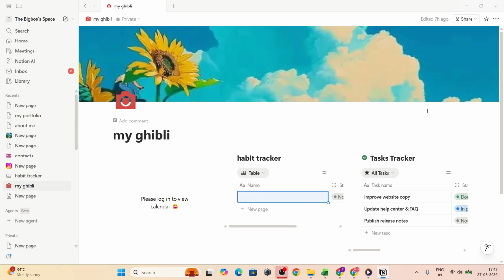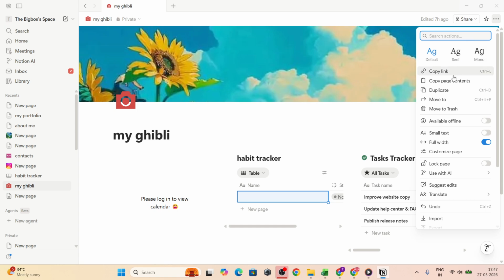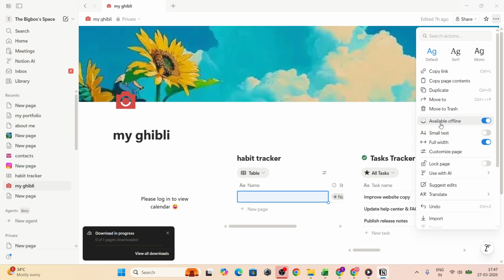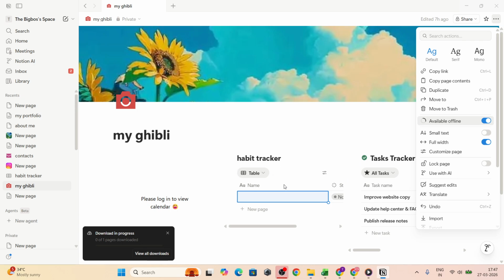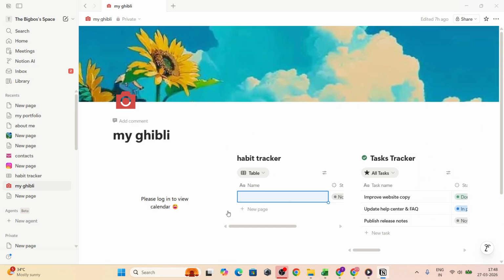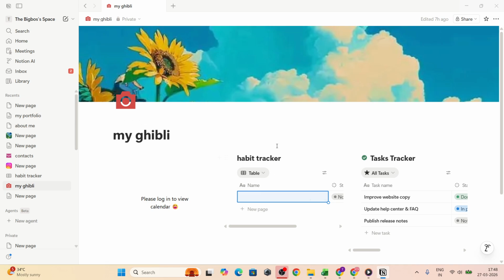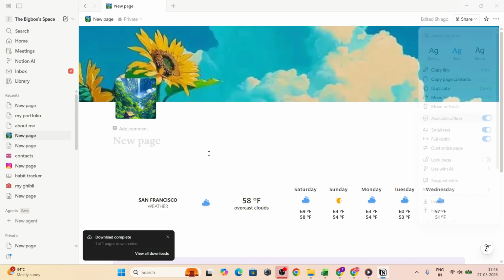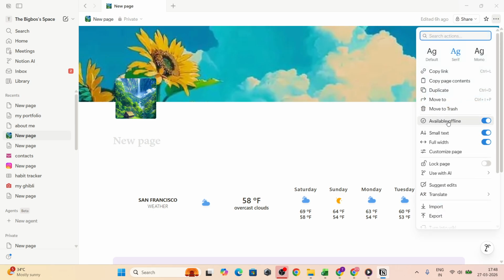How To Use Offline Mode In Notion (Step By Step)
Learn how to use Notion offline mode effectively to stay productive without an internet connection. This Notion tutorial covers everything from caching your pages to syncing your data once you're back online.